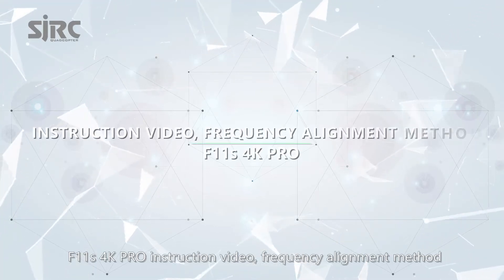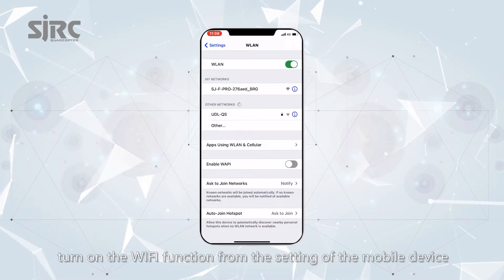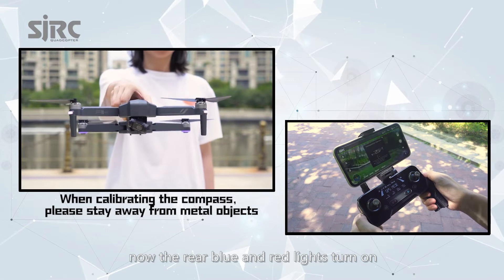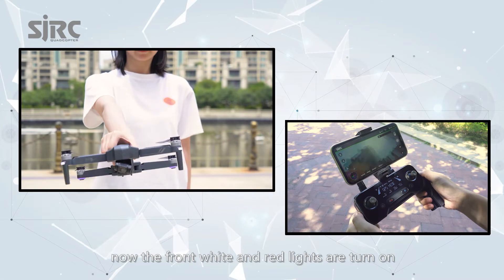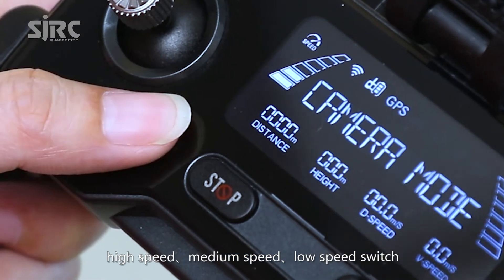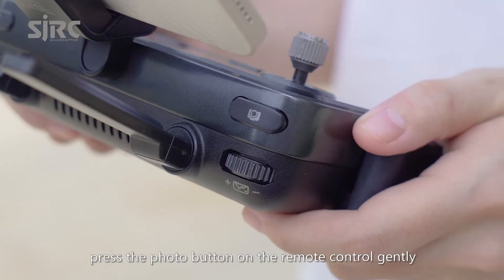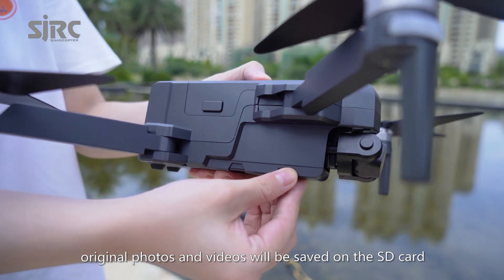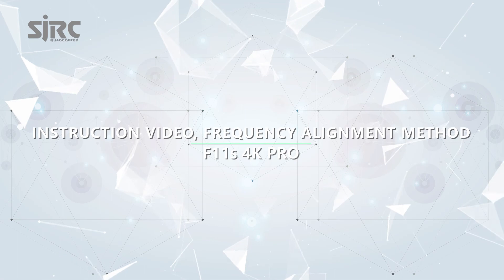F11s 4K PRO operation video